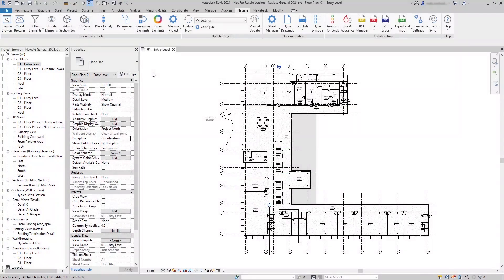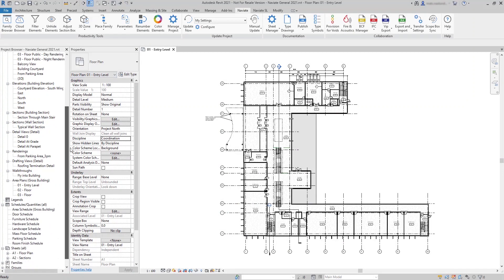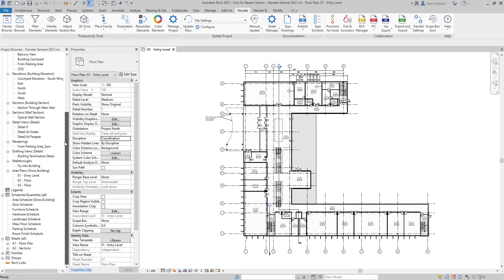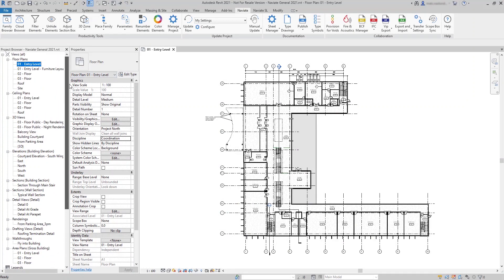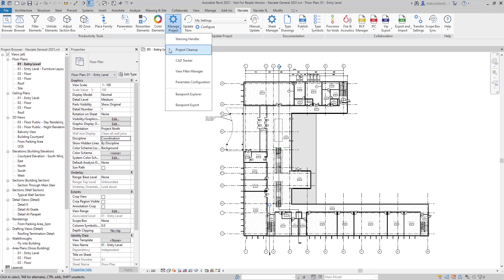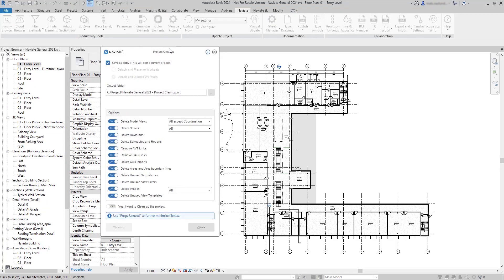Naviate Accelerate for Revit feature demo: Project Cleanup // Clean up your project before sharing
In this feature demo you can see how Project Cleanup can help you clean up your project from unnecessary views, sheets, and other categories before sending it to other project members. It can also help to improve performance and reduce file size. You can use it both work-shared projects and non-work-shared projects.

Naviate Accelerate can be used on top of your Revit and is not industry specific. Use it with your chosen discipline on top, and you will have access to the Naviate best suited for your work tasks and project planning.